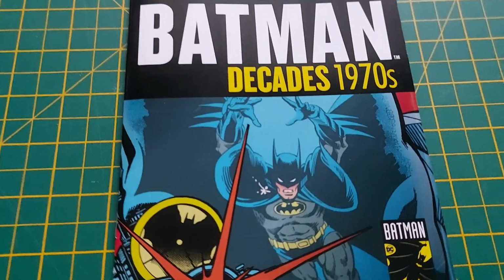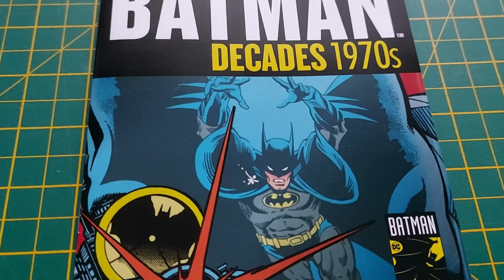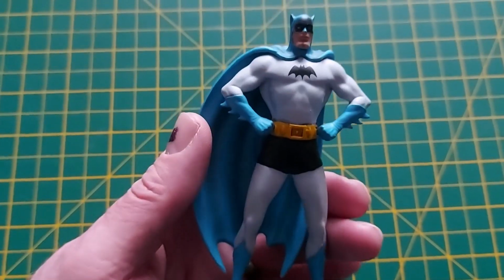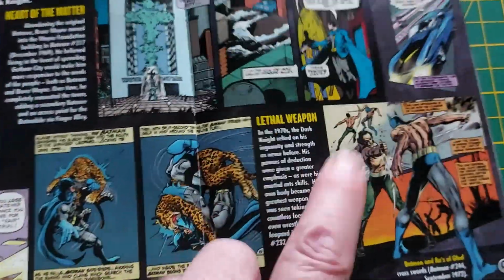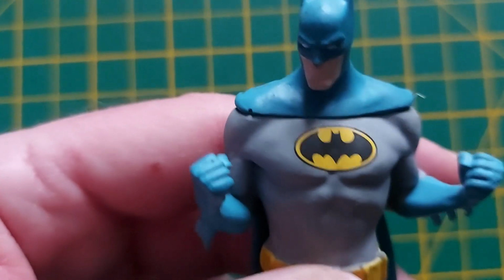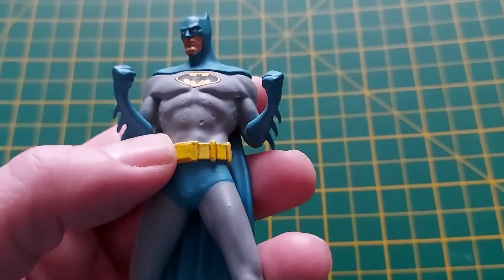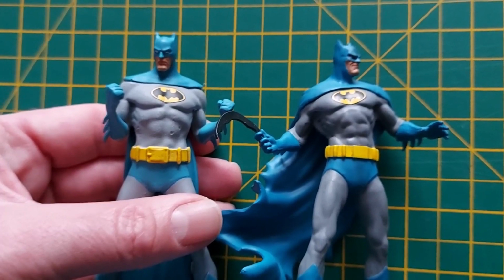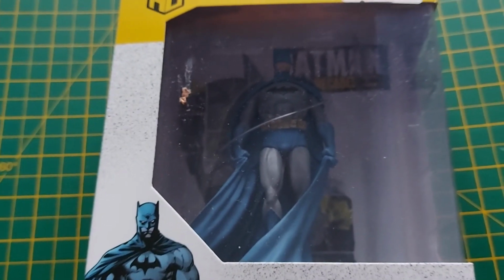Eaglemoss Batman Decades - 1970's and 1980's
After a gap of three years, i've finally got round to buying two more of the Bat figures from Eaglemoss, and gave them a tweak